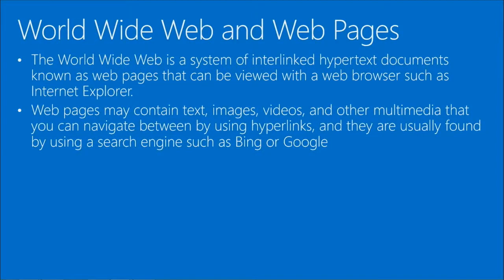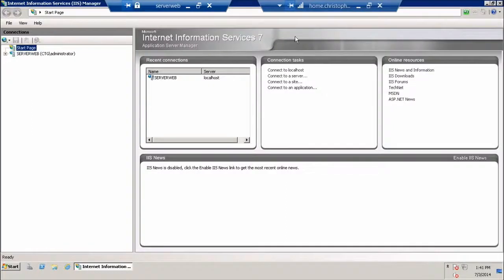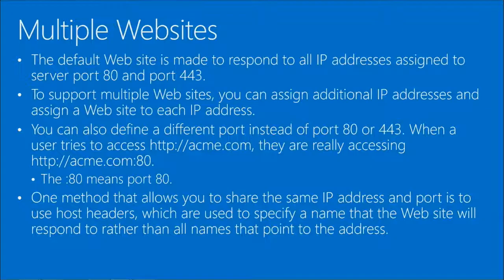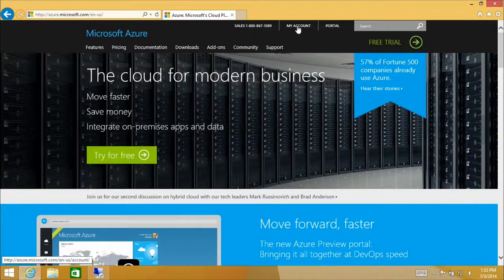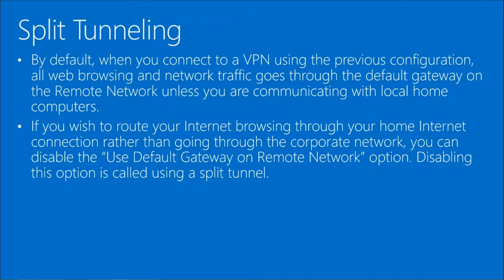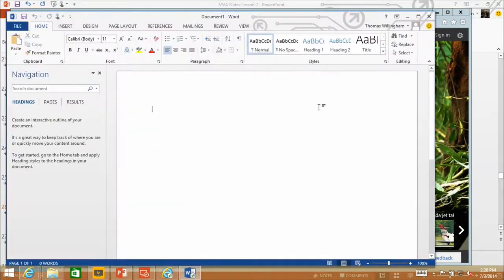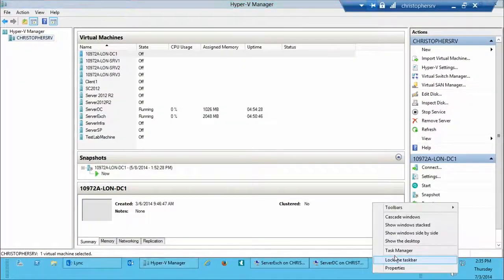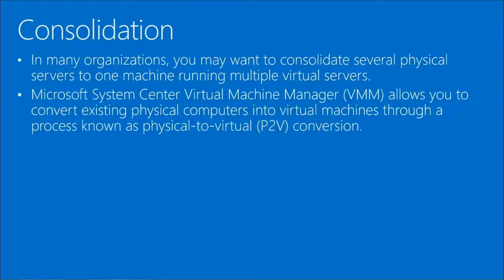Module 7: 98-365: Windows Server Administration Fundamentals (MVA)